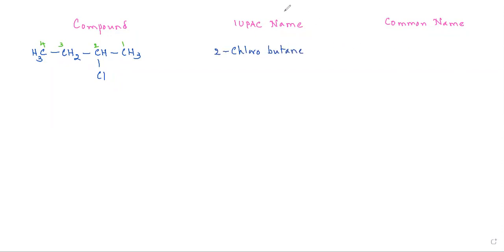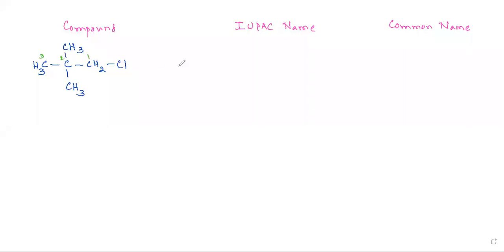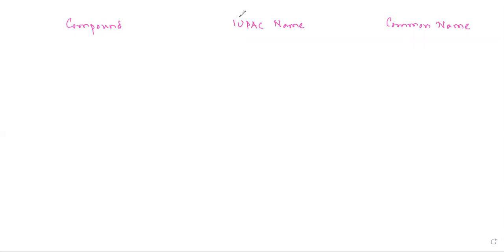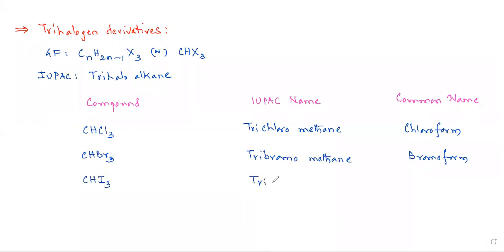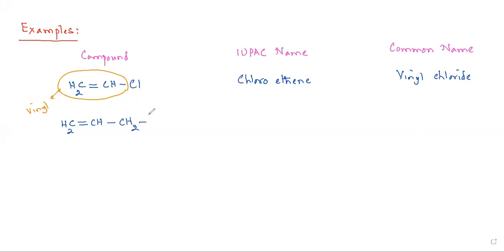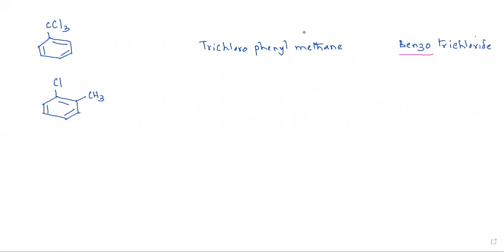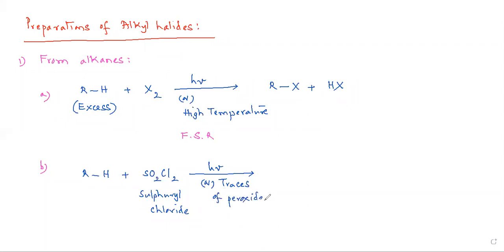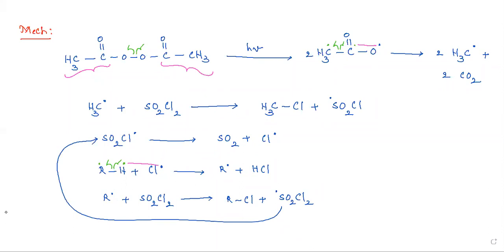Halogen Compounds - Nomenclature - Part 2 & Preparations - Part 1